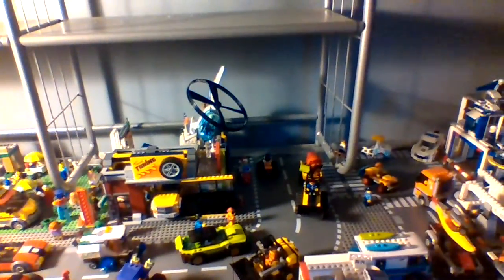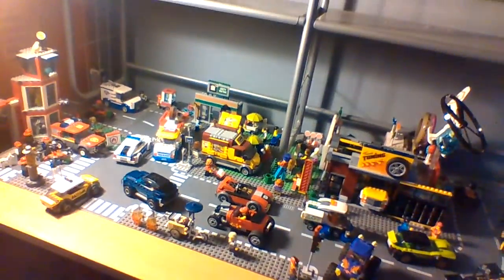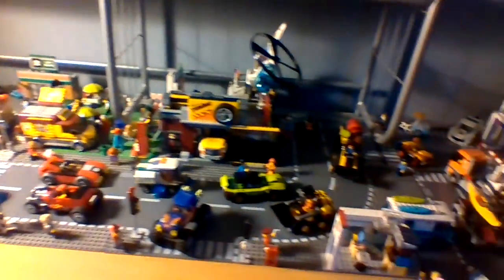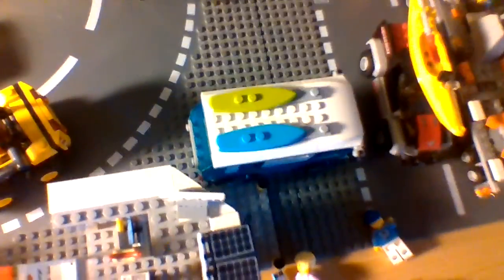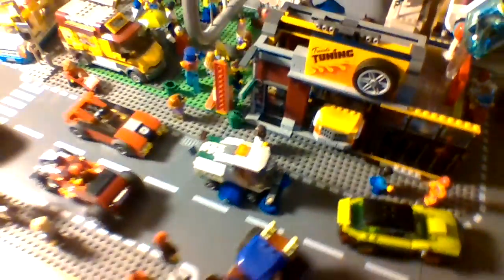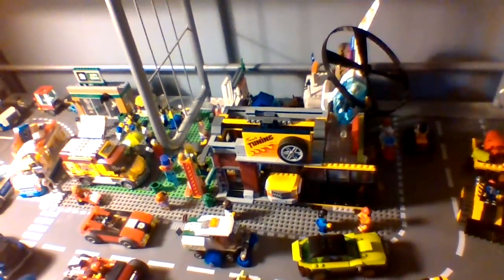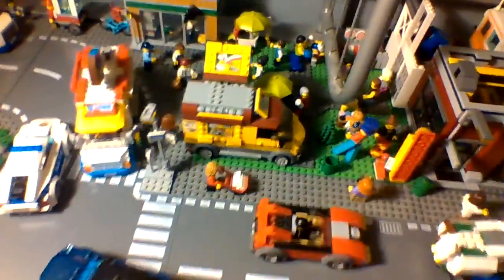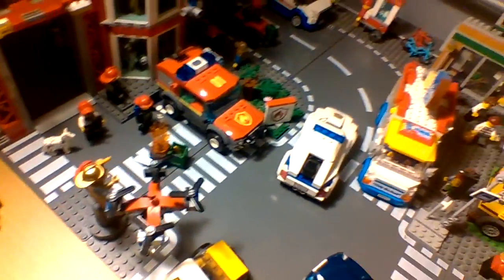lego city overview